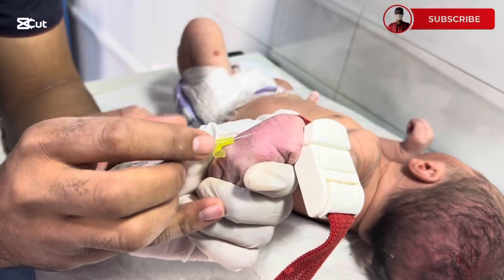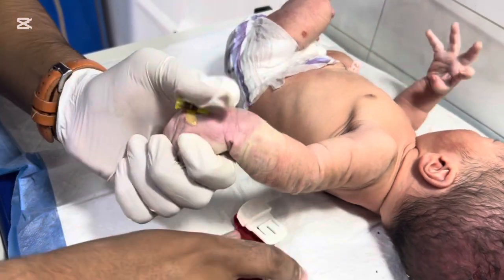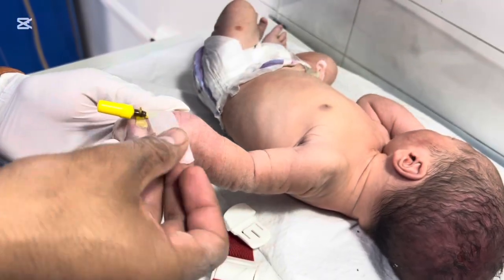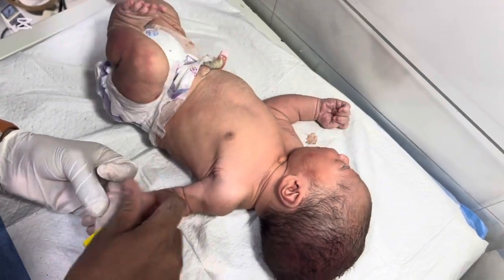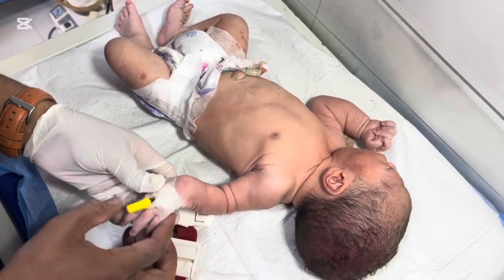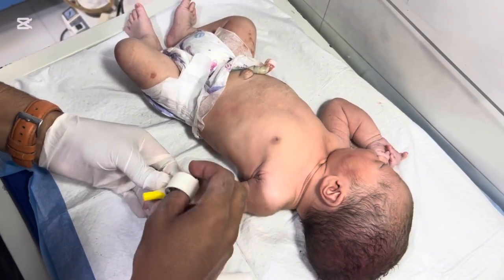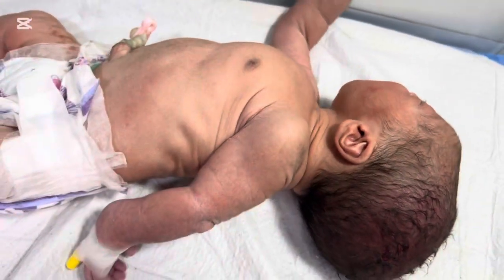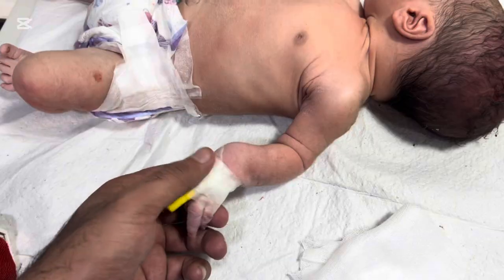Watch the Doctor Skillfully Place IV in a Fragile Newborn”Cephalhematoma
In this emotional and educational video, watch how doctors and nurses carefully place an IV line on a newborn baby with Cephalhematoma — a swelling on the baby’s head caused by birth trauma. Every movement, every touch, and every second counts when dealing with such tiny veins.

This video highlights the precision, patience, and compassion required in neonatal care. Our medical team demonstrates how to prepare, locate the vein, and safely insert an IV line in a newborn — all while ensuring the baby’s comfort and safety.

You’ll learn:
✅ What Cephalhematoma is and how it affects newborns.
✅ How medical staff prepare for IV insertion in fragile babies.
✅ Step-by-step neonatal IV line placement technique.
✅ Post-procedure care and monitoring to ensure the baby’s well-being.
✅ The importance of gentle handling and empathy in neonatal intensive care.

👶 About Cephalhematoma:
Cephalhematoma is a blood collection between the baby’s scalp and skull, often due to pressure during delivery. It usually resolves on its own, but babies may need IV support for fluids, medications, or observation — requiring expert neonatal handling.